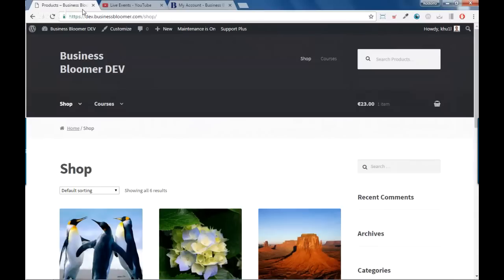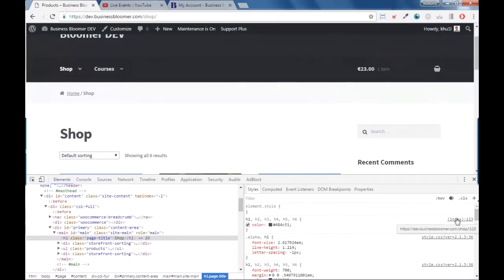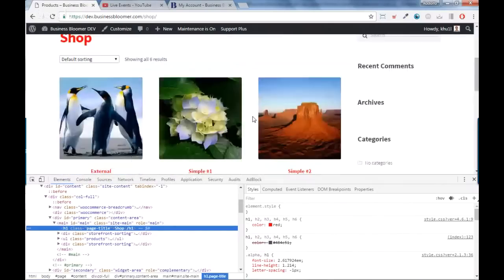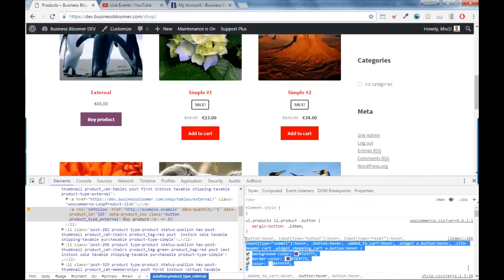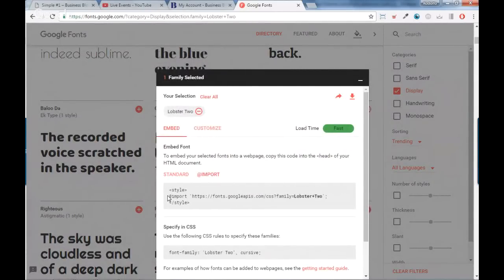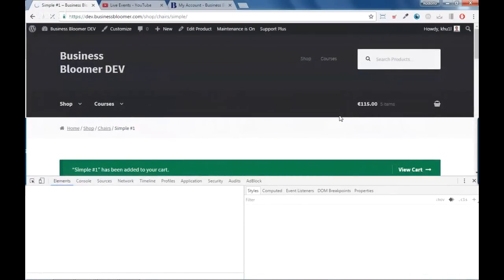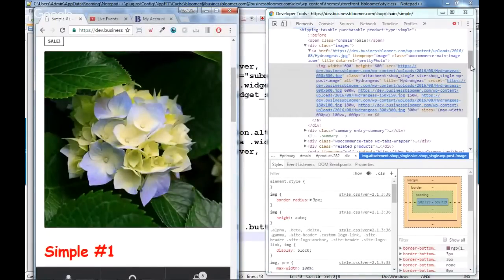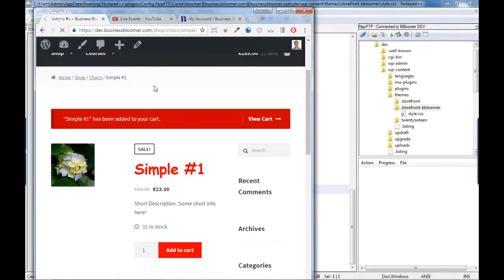How to Customize WooCommerce CSS